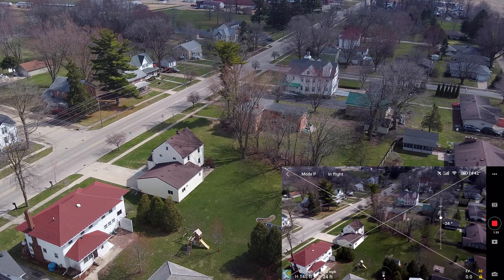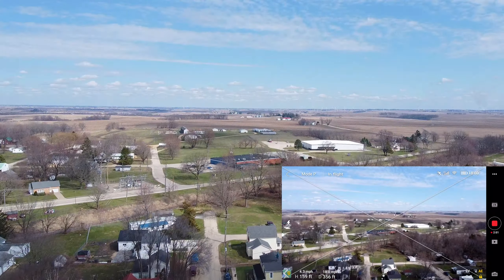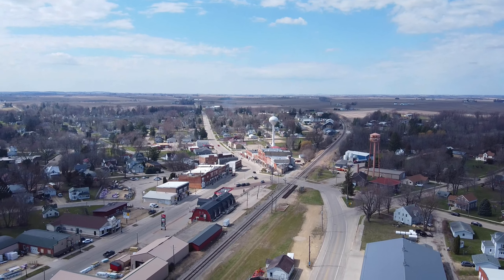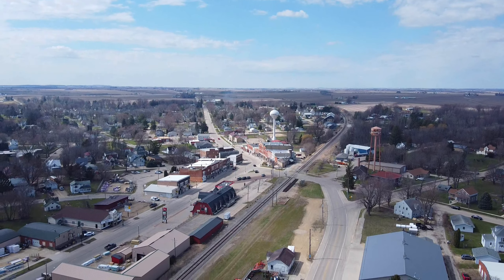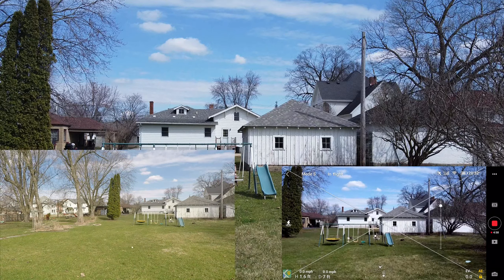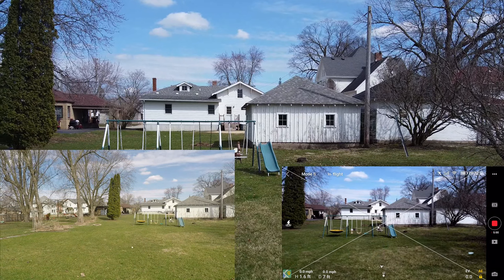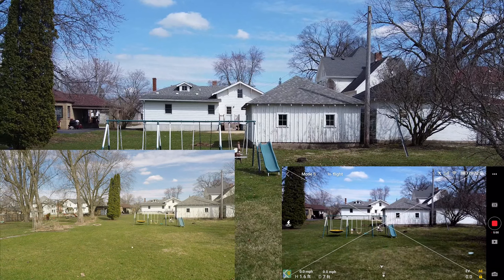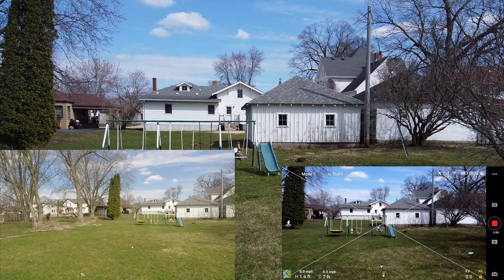Mavic Mini April Fool's Flight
Just a flight around the neighborhood with the new update.